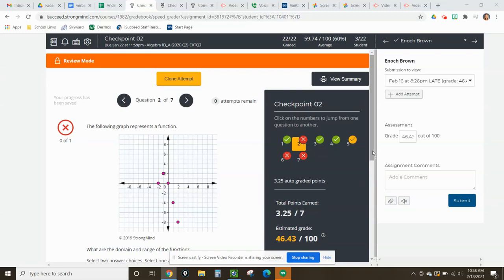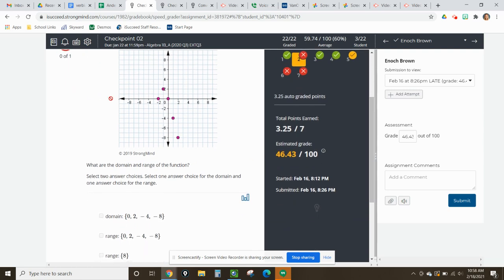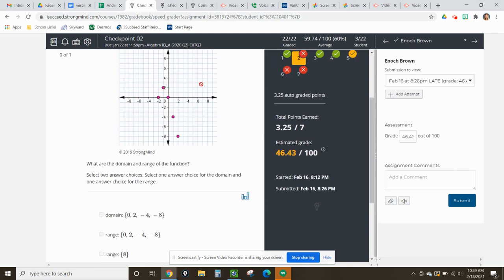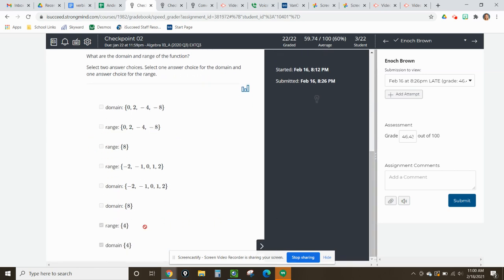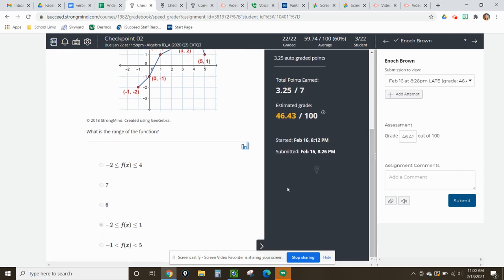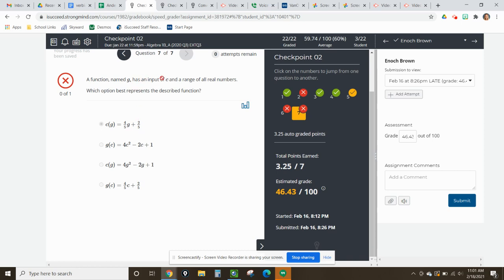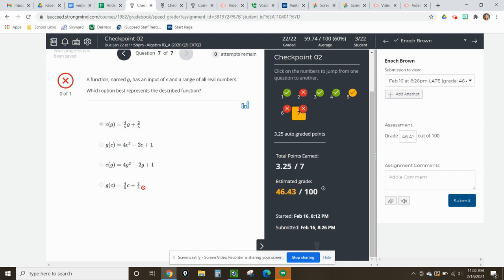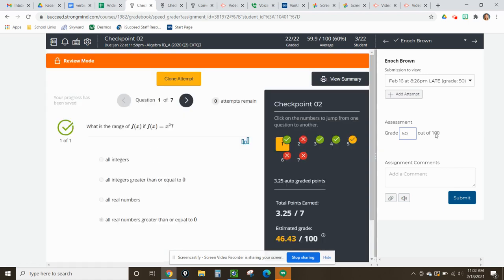Enoch Checkpoint 2 help video